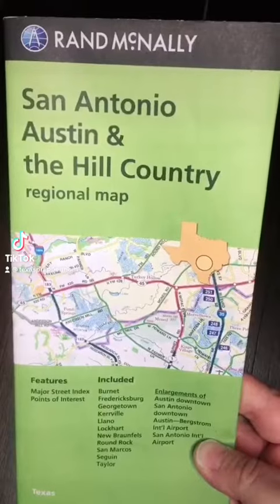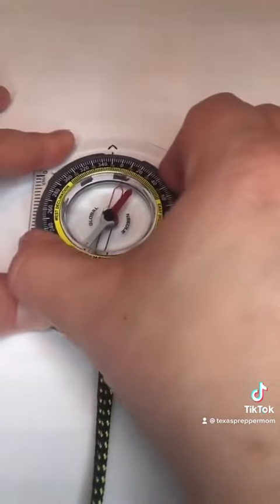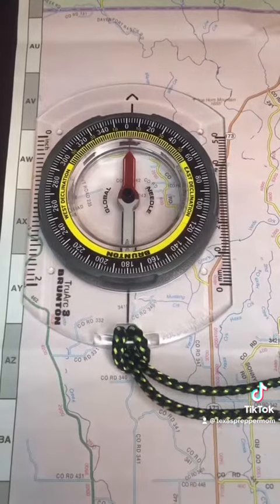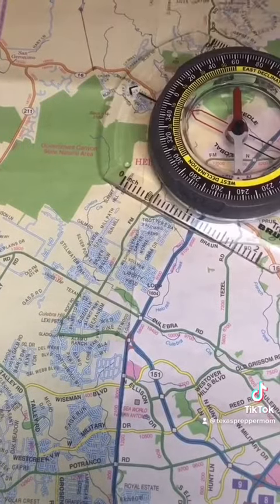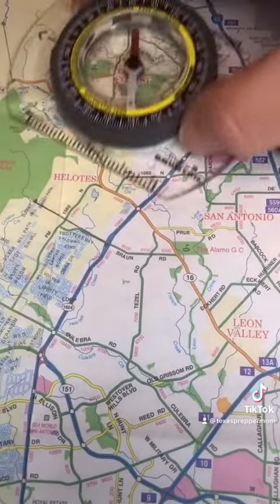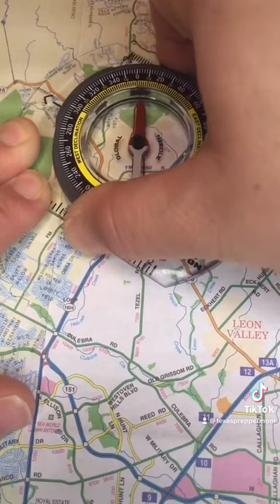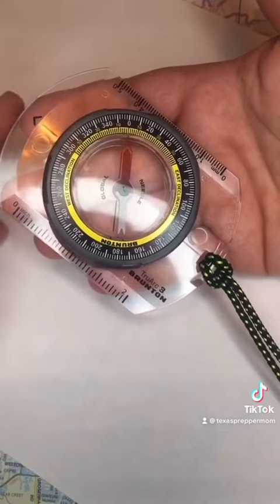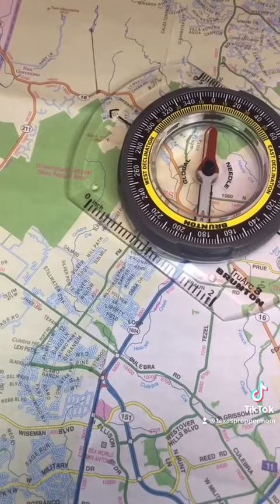Basic Compass and Map Skills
Everyone should learn basic compass and map skills. A bit more to learn after this but if you can get these skills down the rest is not too hard to learn.